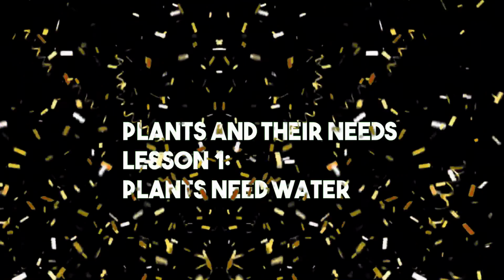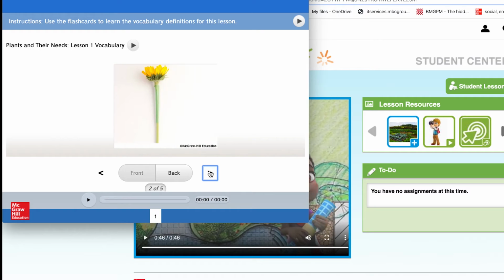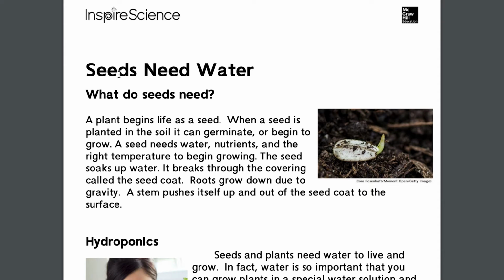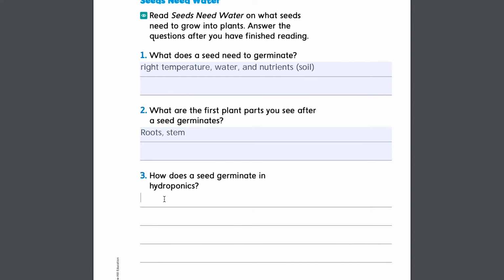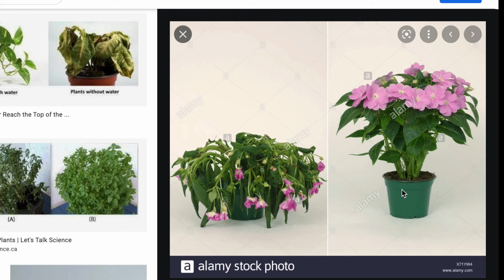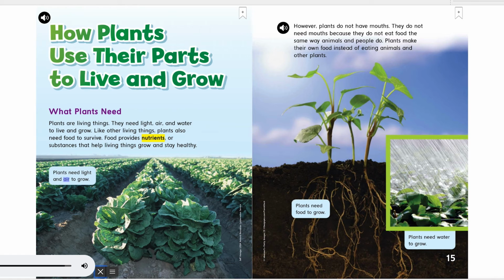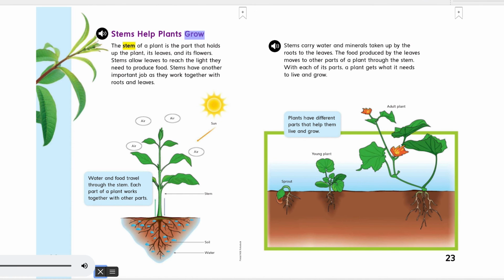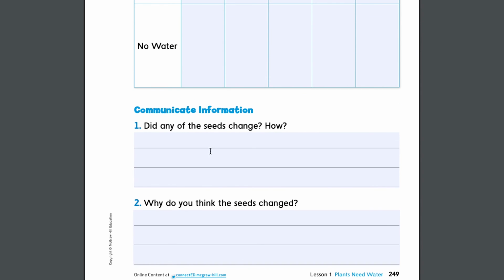G2 Science (unit 6) week 6 pp 244- 264